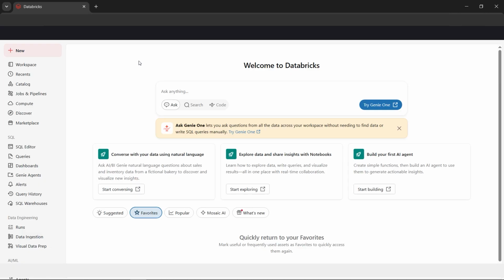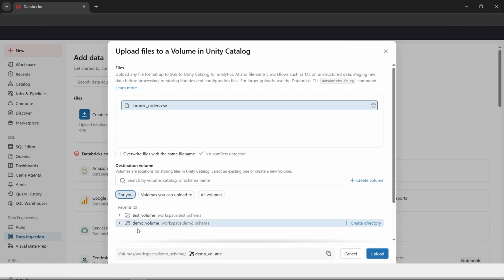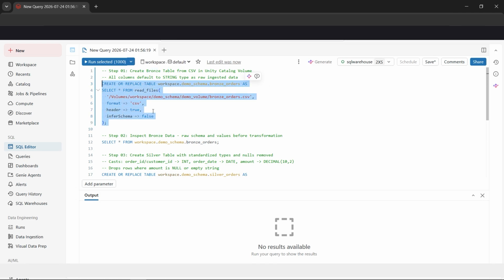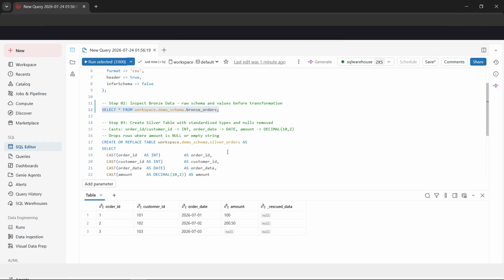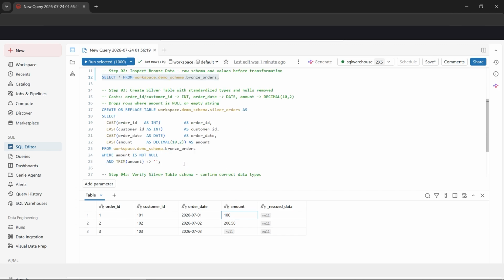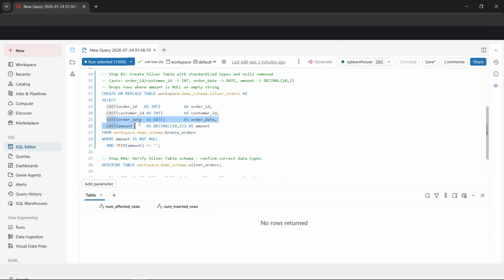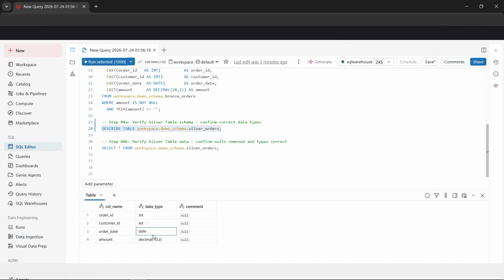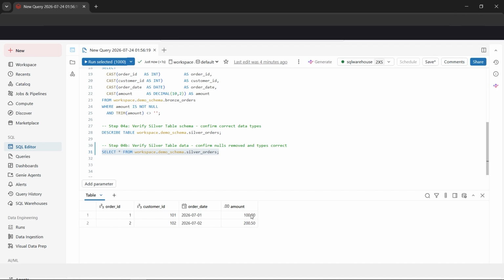Databricks Data Type Standardization Hands-on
Today let's understand the concept of Data Type Standardization in Databricks